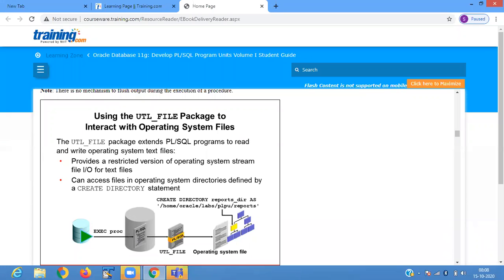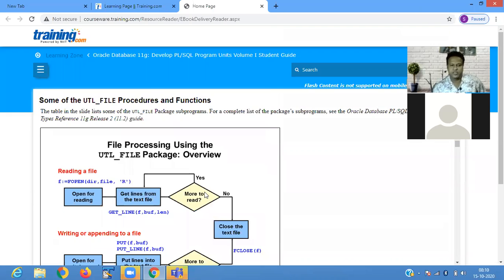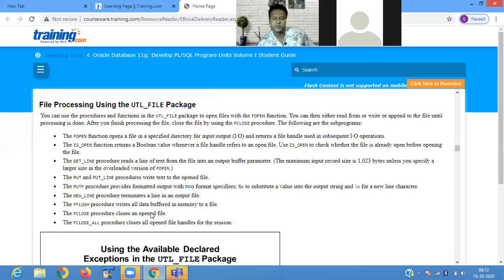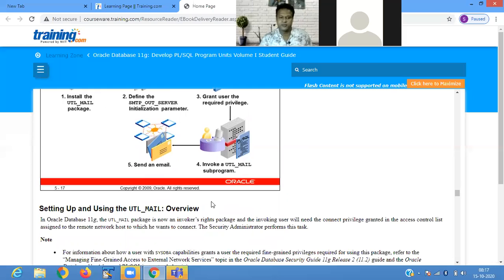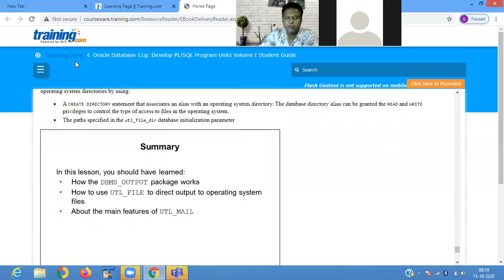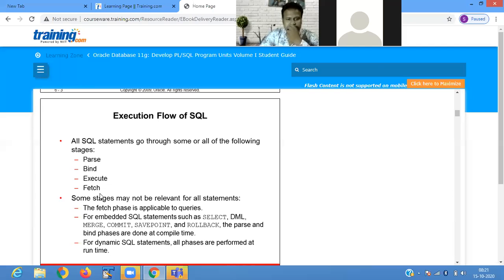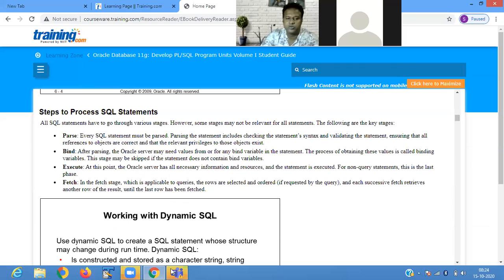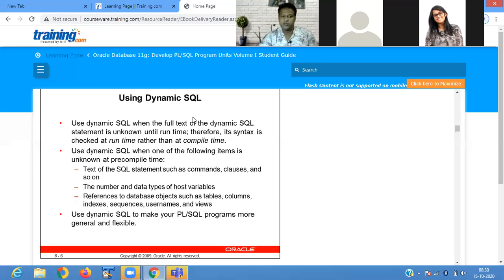PLSQL CLASS 39